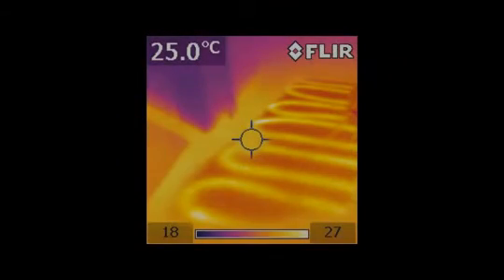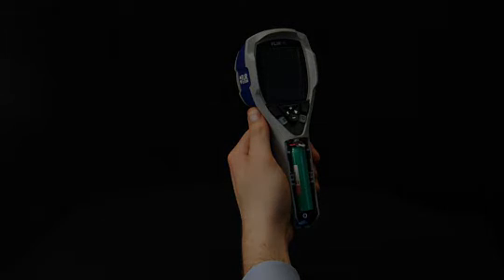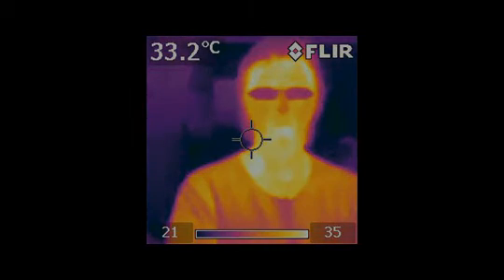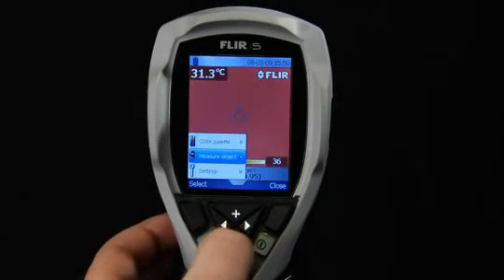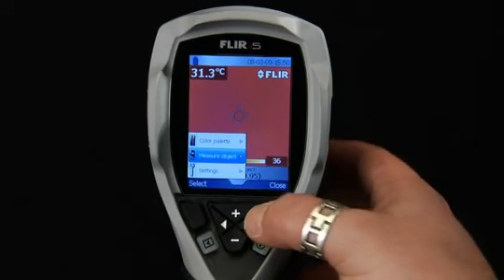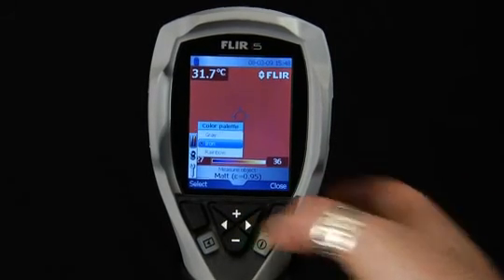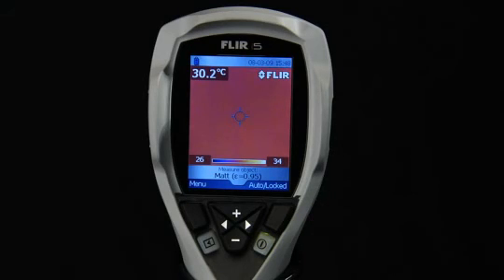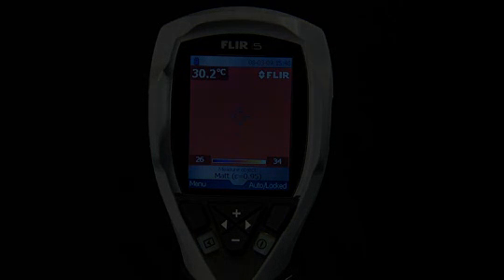Flir i5 infrared camera - Practical info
Flir i5 infrared camera
FLIR SYSTEMS -- Global leader in infrared cameras
Practical tips & tricks
Infrared applications used every day -- electrical, medical, mechanical, building, R&D